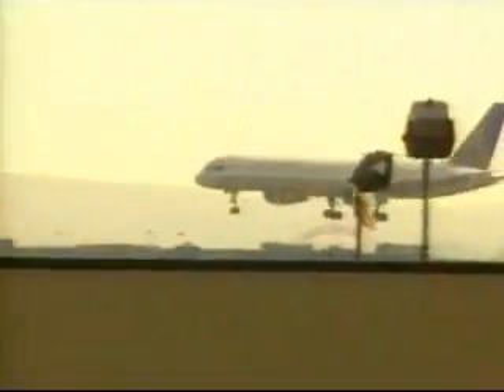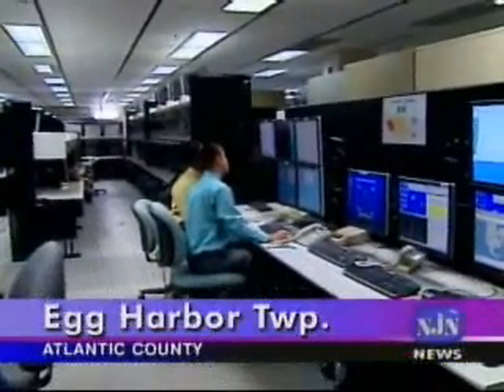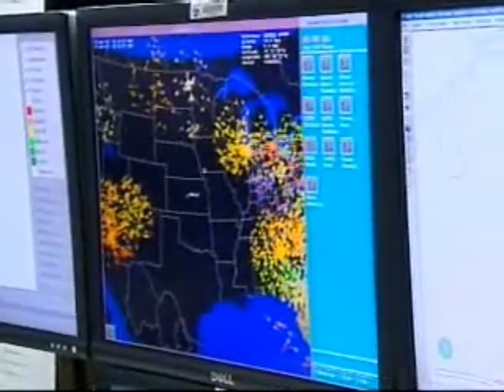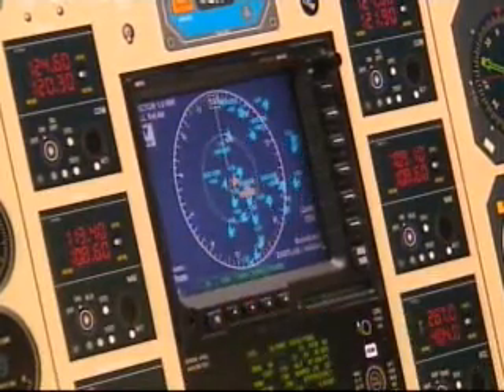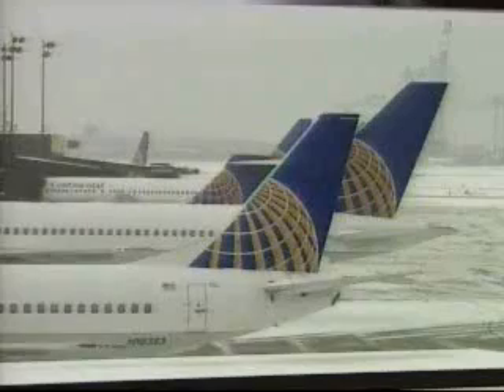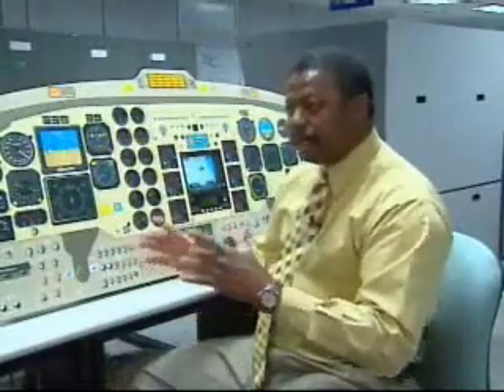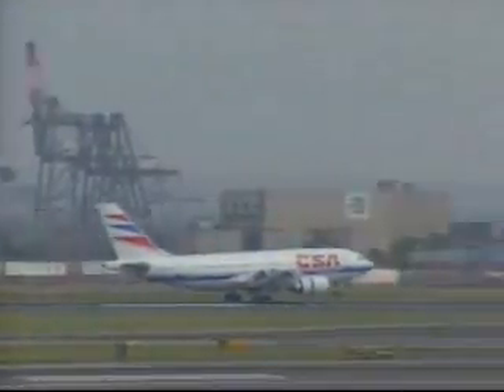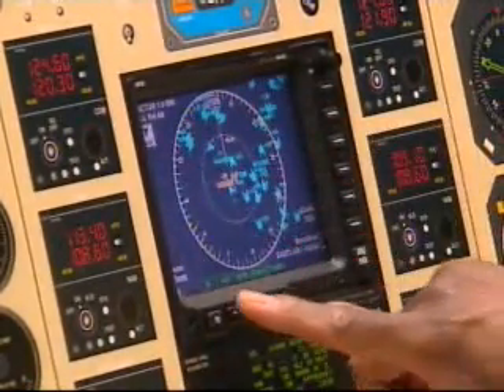NJN News Science Report - New View From Cockpit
Pilots and controllers can now share a common view of air traffic and other conditions with an automated system being developed at Atlantic County's FAA Hughes Technical Center.